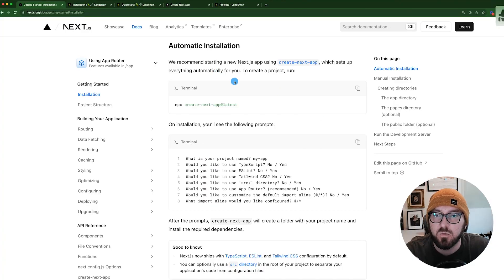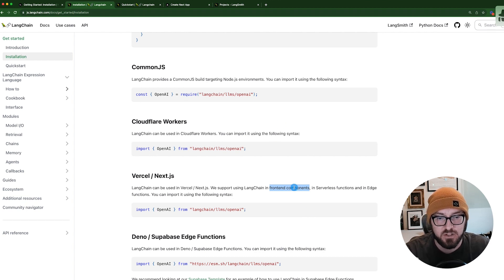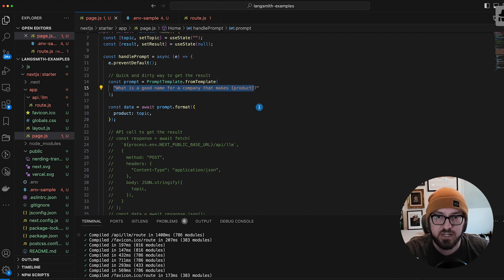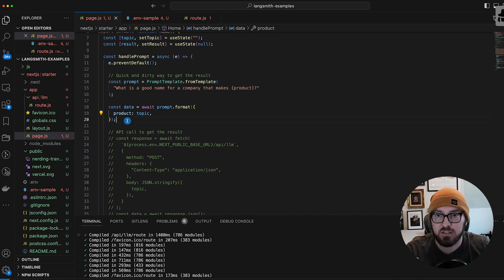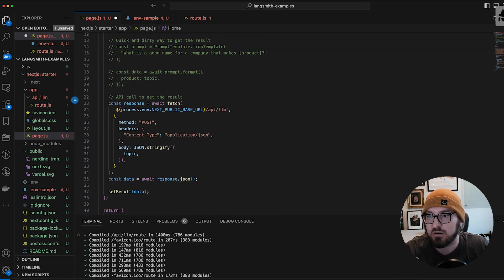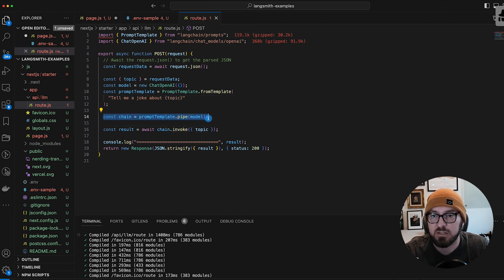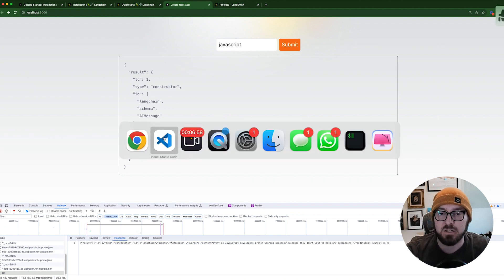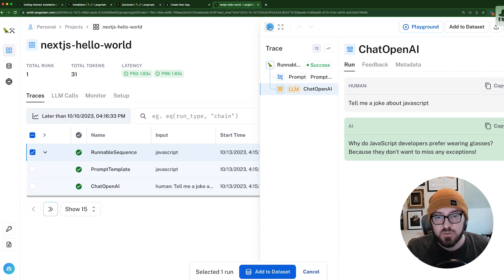How To Use Next Js 13 With Langchain And Langsmith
In this video, we will dive into Langchain and Langsmith in a Next js 13 application. We cover everything from understanding the security concerns of using OpenAI in the browser to the backend setup! Learn about session storage, lane chain in the front end, traditional API protection, and more. Get insights into setting up environment variables, creating prompt templates, and connecting with Langsmith. We also touch upon related topics like the Python example and upcoming videos on the web langchain. Take advantage of these valuable insights!

🎥 Chapters
0:00 Introduction
1:09 Getting Started
1:37 LangChain
2:31 NextJS
3:25 Prompt Template
4:03 Testing in the Browser
4:55 API Fetch
5:48 API Route
6:13 Chat Model
7:33 Result
8:04 Langsmith
9:22 Conclusion